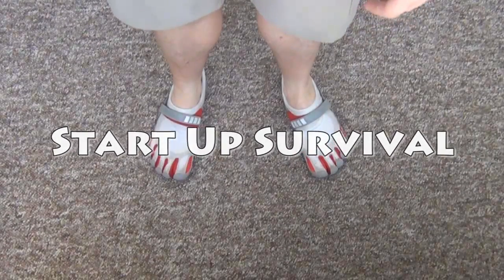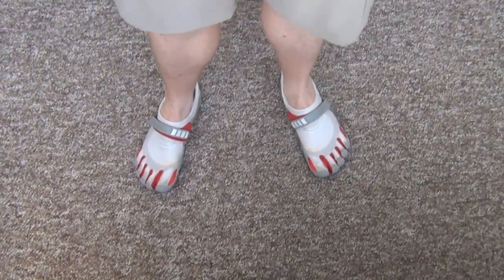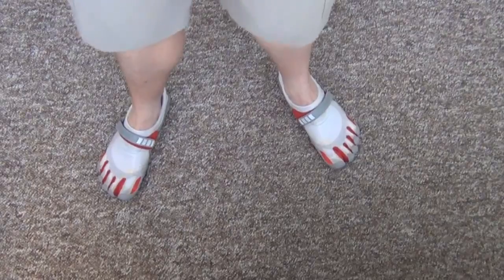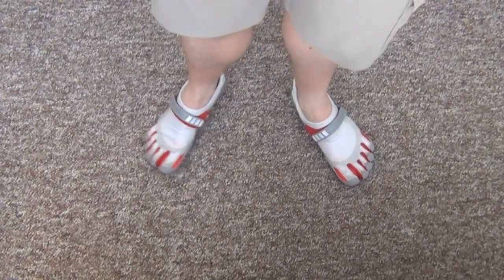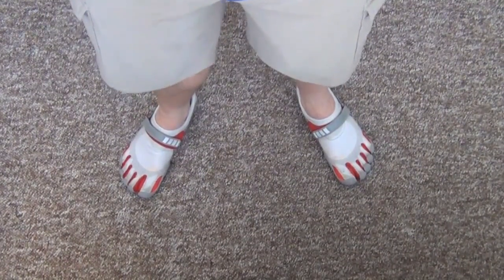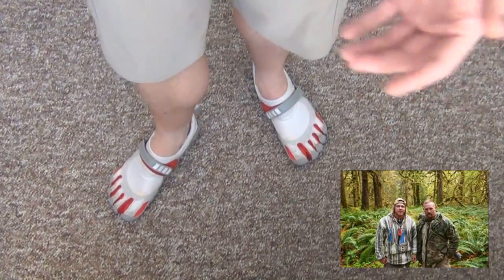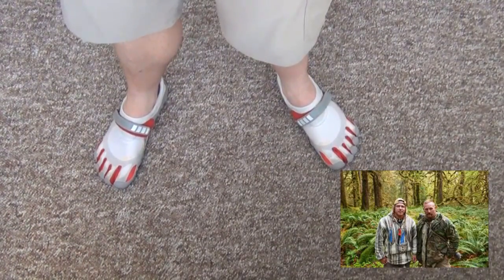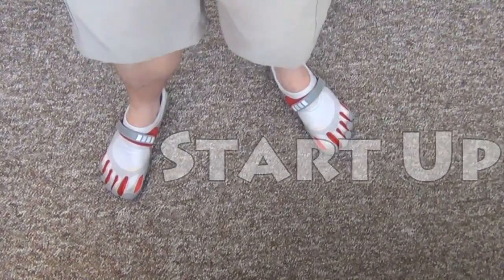Vibram Five Fingers - Walking a Mile in Cody Lundin's Shoes?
As an experiment, I picked up a pair of Vibram Five Finger shoes.  So far the experience has been pretty interesting.  The idea behind them is to mimic walking barefoot which our ancestors did up until modern times.  You will get inquisitive looks everywhere you go when you wear these 'shoes' as people are curious.  I'm not afraid to wear dumb looking shoes, and I'm glad I tried them.  If not for one of my heroes, Cody Lundin, I probably never would have even been interested.